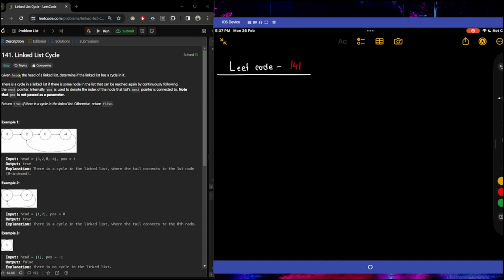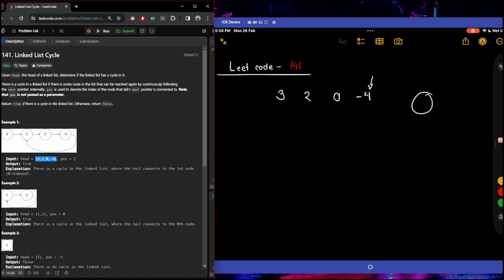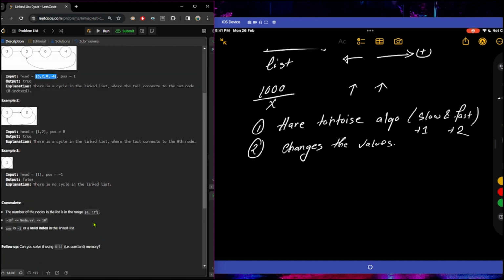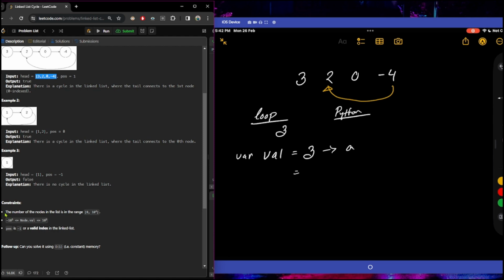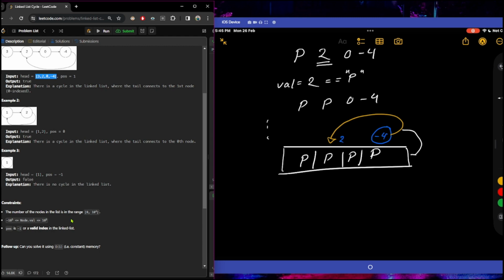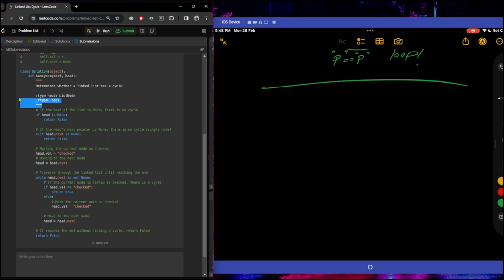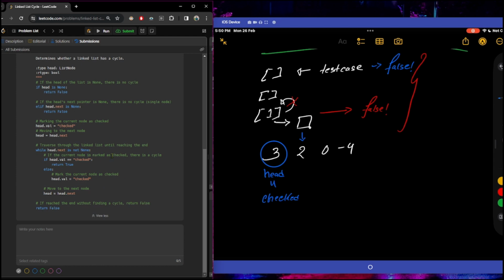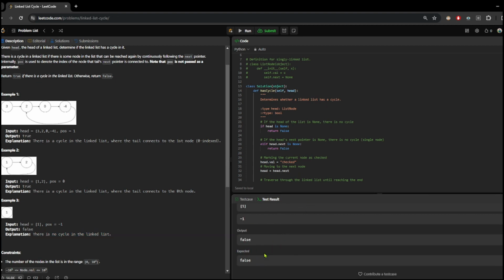LeetCode 141 Walkthrough: Understanding and Solving the Linked List Cycle Problem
🔍 LeetCode 141: Mastering Linked List Cycle Detection | Easy & Understandable Solutions

🚀 Welcome to another coding adventure! In this video, we dive deep into LeetCode problem 141, tackling the challenge of detecting cycles in a linked list. But here's the twist – we're skipping the typical best solution approach and opting for an easily understandable strategy.

🔗 What You'll Learn:

✨ Breakdown of the Linked List Cycle problem
🤔 Alternative, user-friendly solutions
🧠 Step-by-step explanation of the chosen approach
💻 Code walkthrough with detailed explanations
👩‍💻 Whether you're new to algorithms or looking for a different perspective, this tutorial is designed to make the complex simple. No fancy jargon, just a practical and intuitive approach to problem-solving.